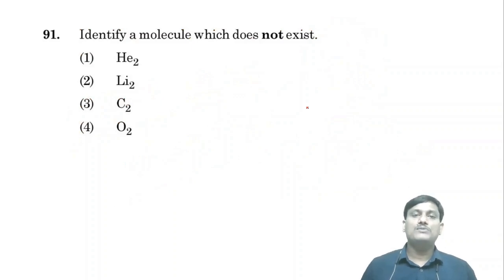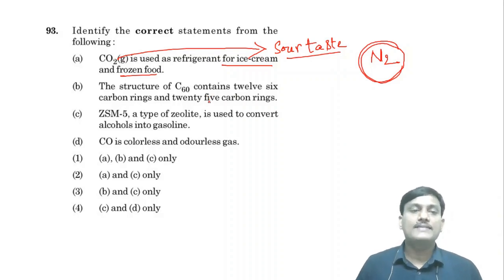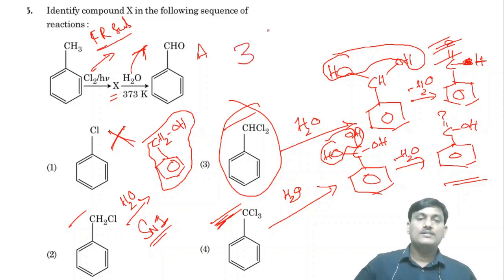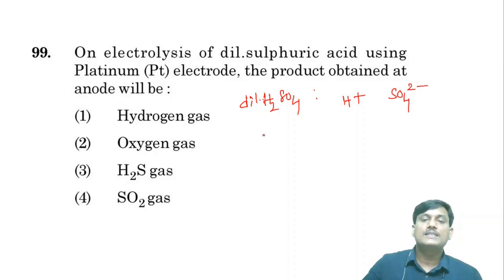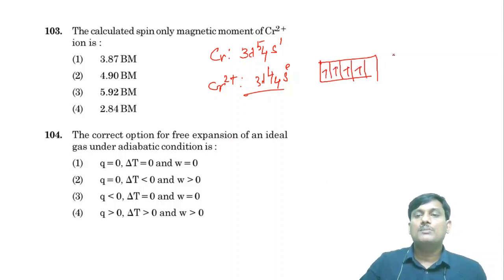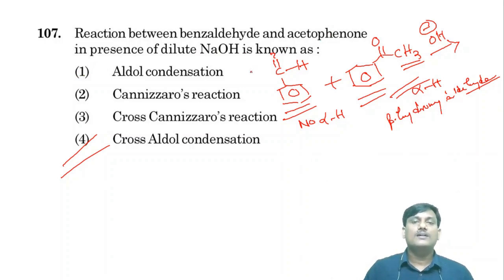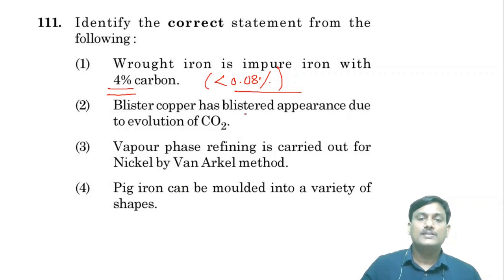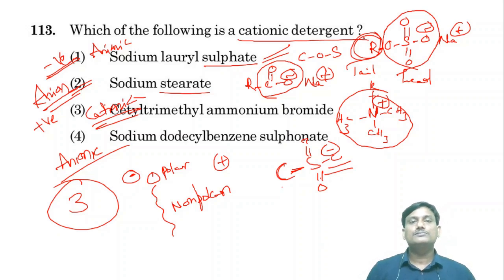Detailed solutions to NEET 2020 Chemistry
Explained and gave detailed solutions to Chemistry questions in NEET 2020